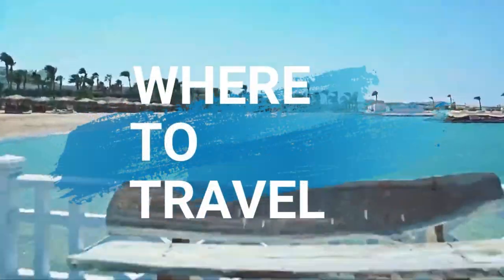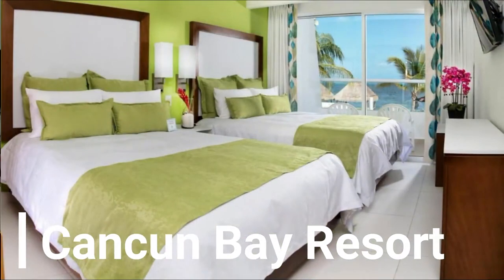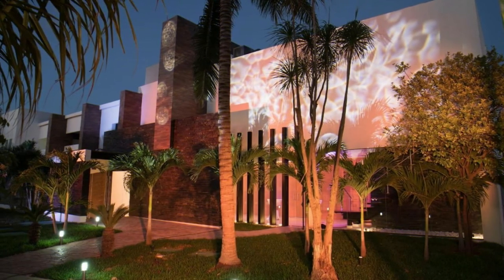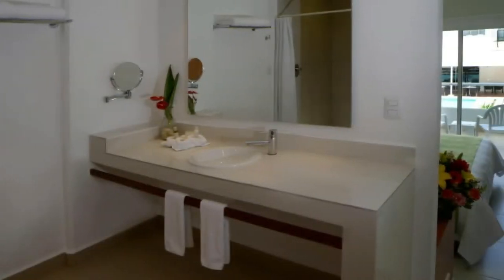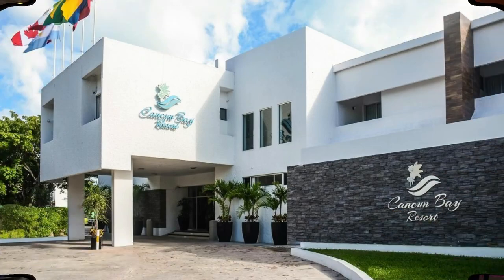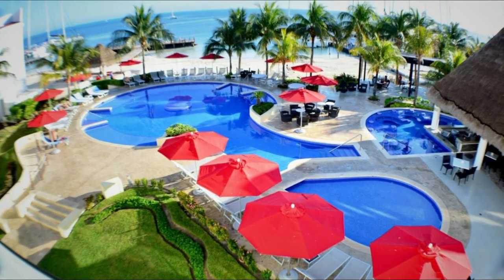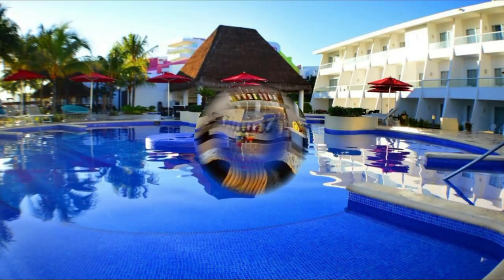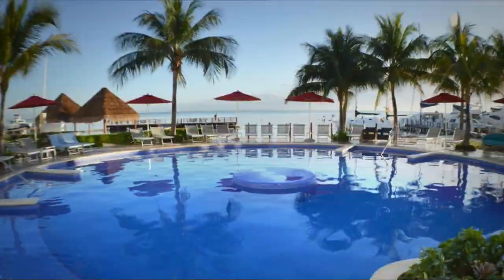Cancun Bay Resort 4*,Cancun, Mexico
Women Swimsuit
Men's Swim Trunk
Suitcase Set